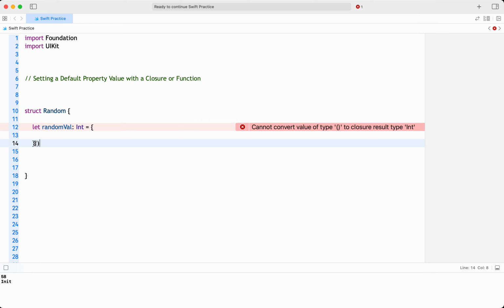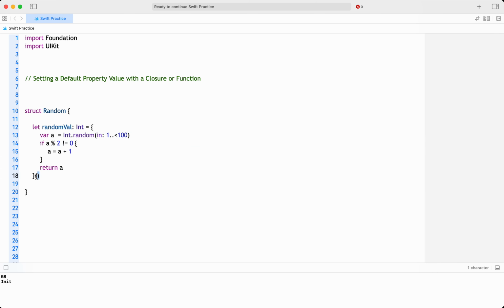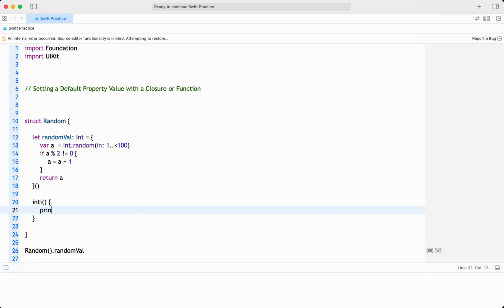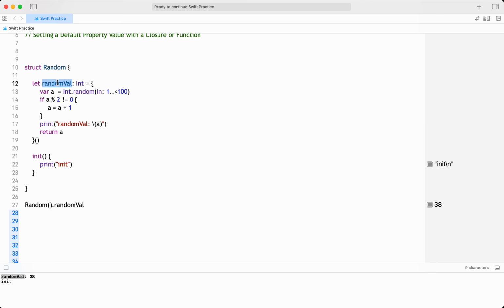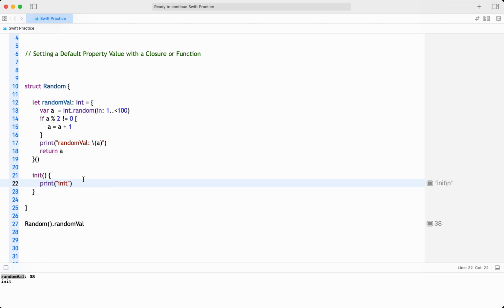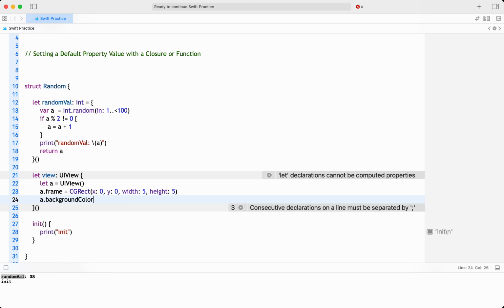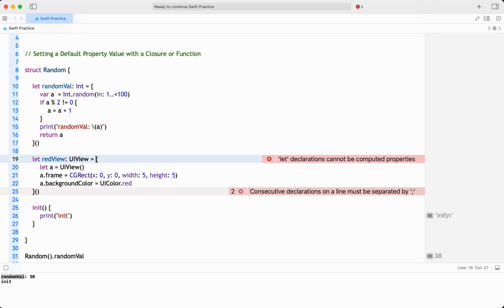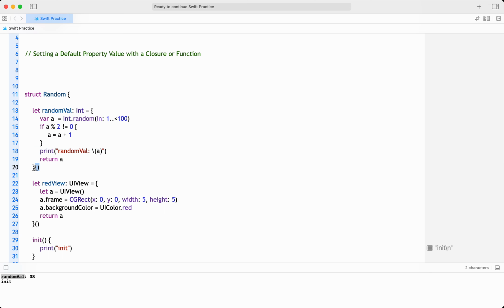Swift - Setting a Default Property Value with a Closure or Function